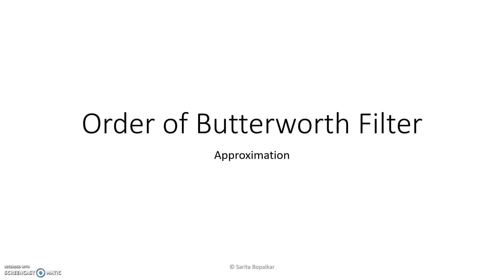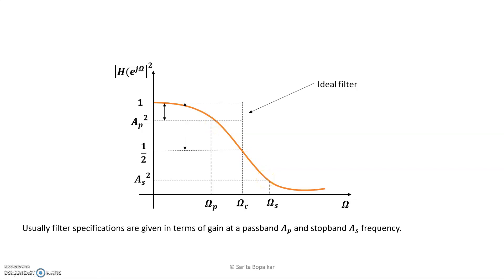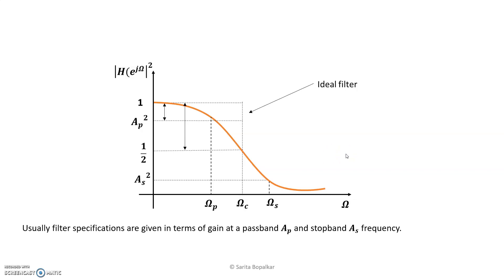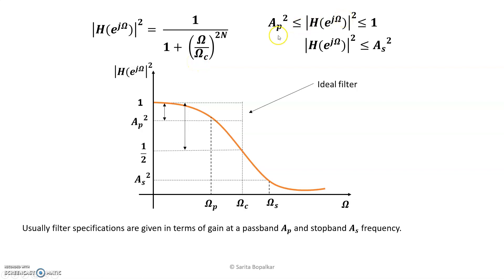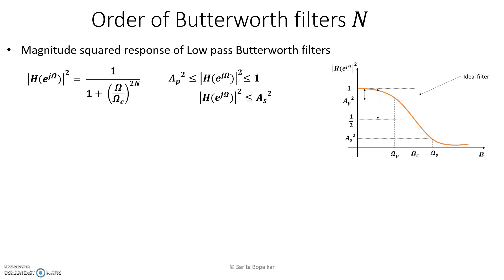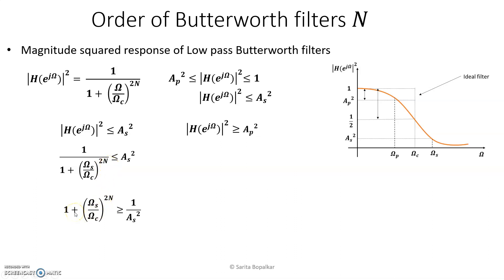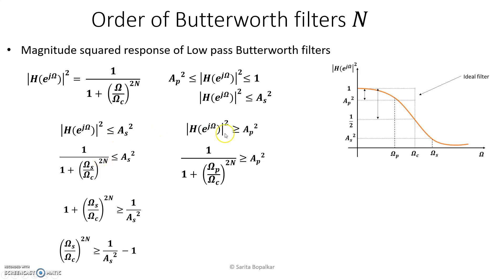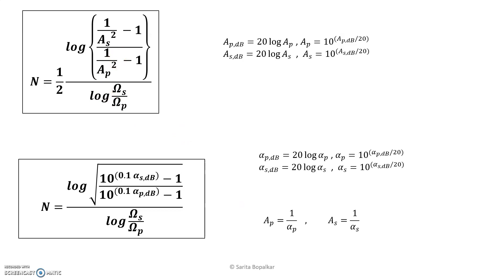Order of Butterworth Filter